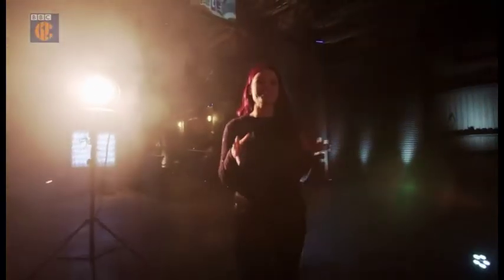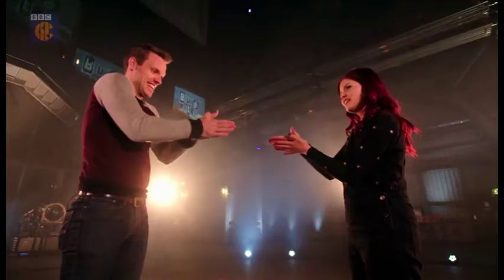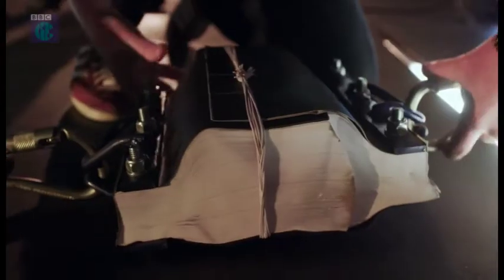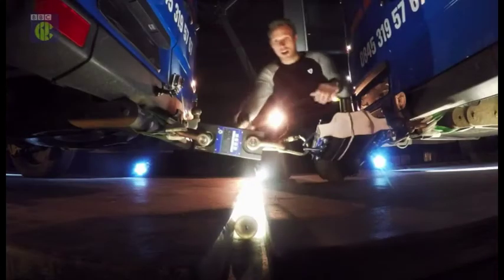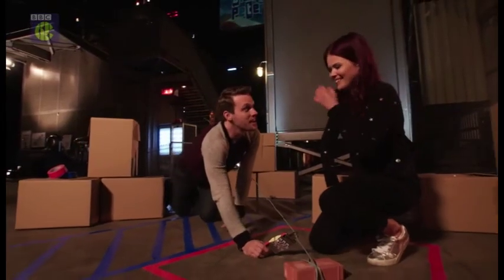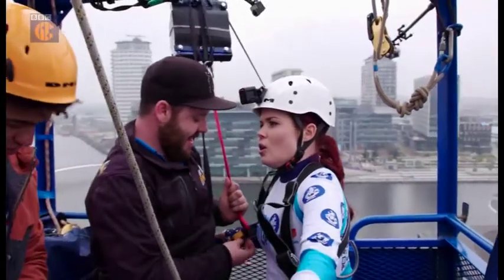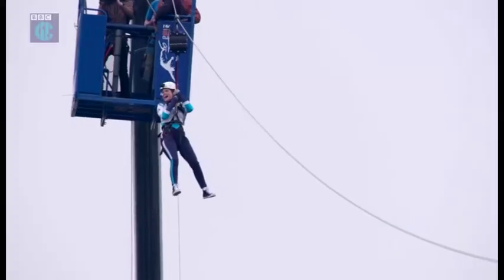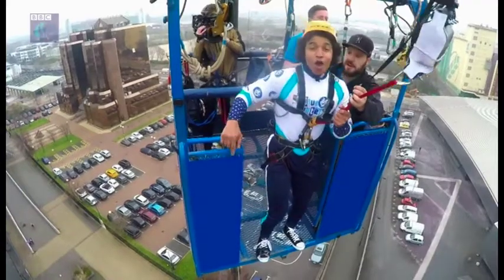Epic zipline across river hanging from just two books?!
I'd always wanted to try to zipline hanging from just two interleaved books (with the pages of one folded on top of the pages of the other). I proposed the idea for this big science stunt to Blue Peter (a popular childrens' TV show in the UK). They thought it sounded bonkers but fun and "Mission Friction" was born. The challenge: to zipline across the docks in Salford!!

Greg Foot is an award-winning Science Presenter & Producer, writing, hosting & producing science content on TV, Radio, YouTube, Podcast, & Stage for 15+ years.